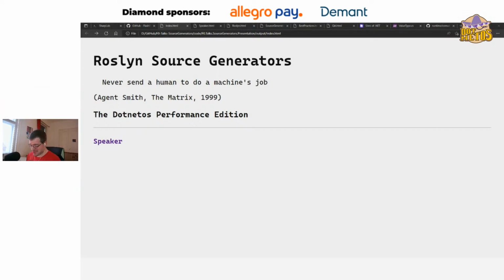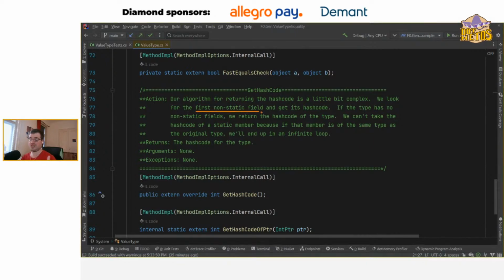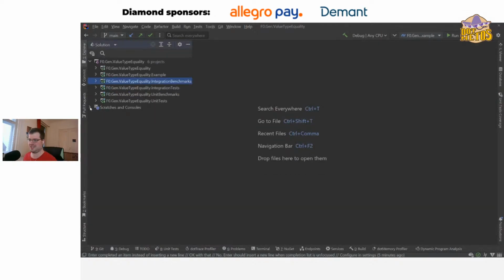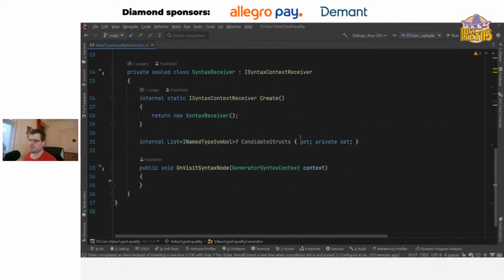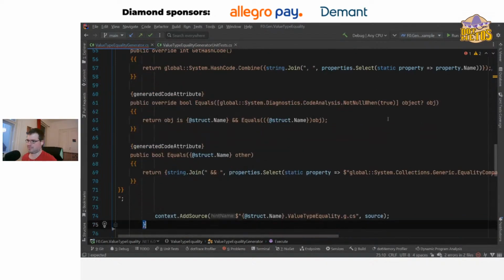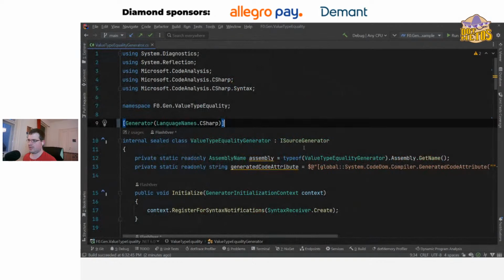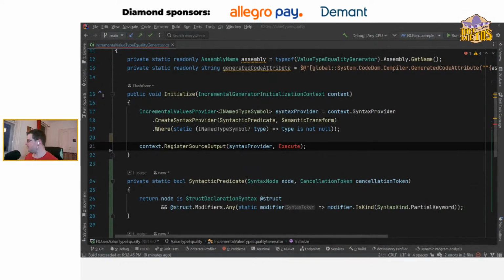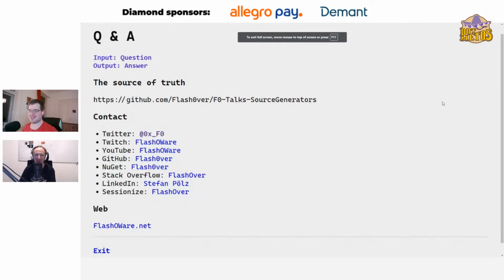Stefan Pölz - Never send a human to do a machine's job (Dotnetos Conference 2022)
Roslyn Generators are the latest metaprogramming technique to add C# code to your compilation. They help us automate boilerplate implementations of common patterns, and enable replacing Reflection-based logic with high-performance solutions. Source Generators (introduced in .NET 5) suffer from a potential performance issue, that the programming model of .NET 6's Incremental Generators mitigates.